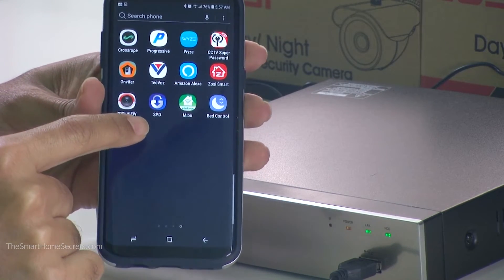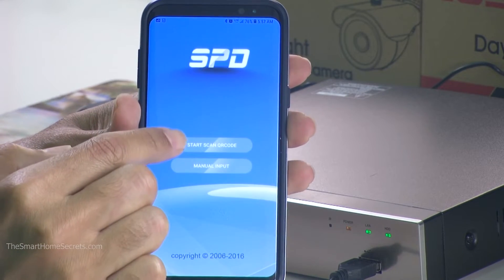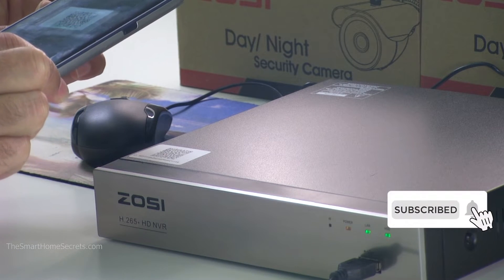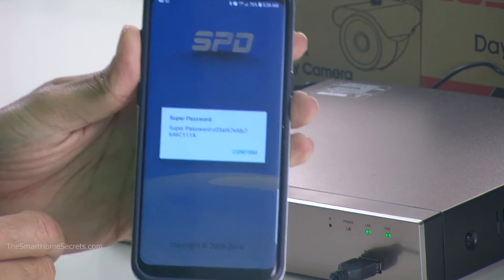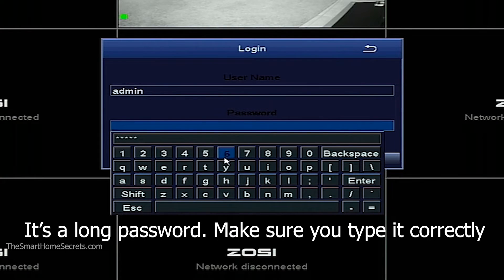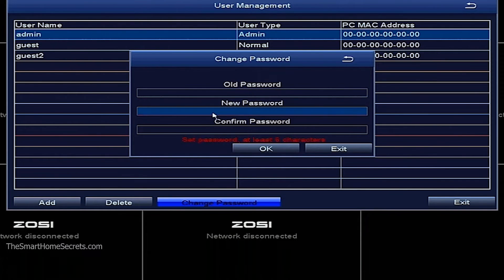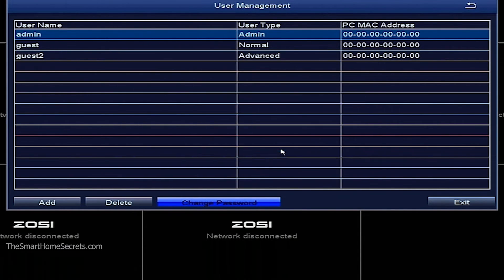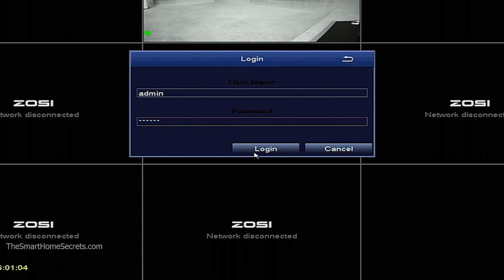How to reset Zosi DVR password - Easy Step by Step (it also works for NVRs).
👉 Recommended DVR KIT
👉 Recommended IP Camera

In this video, I show how to reset Zosi DVR and NVR for lost passwords.

It's a step-by-step process that uses an app to read a QR Code and generate a Super Password that must be used in the DVR or NVR.